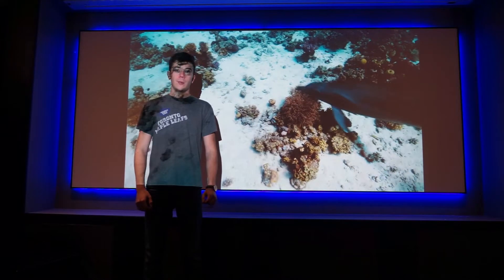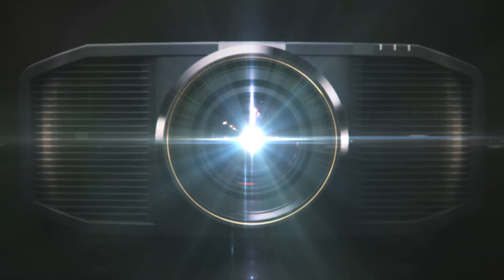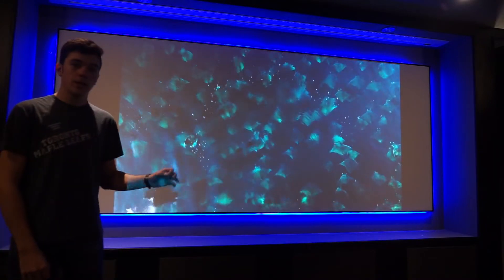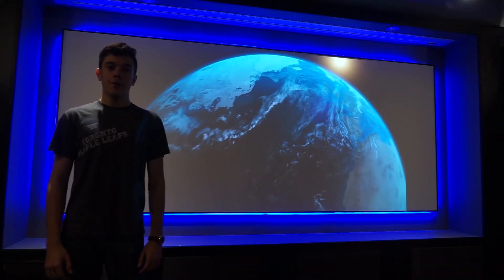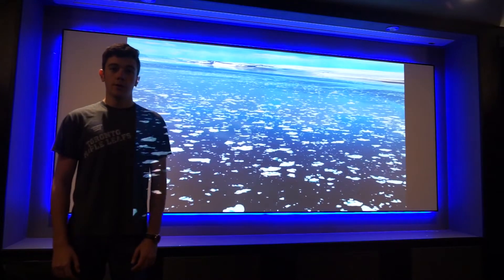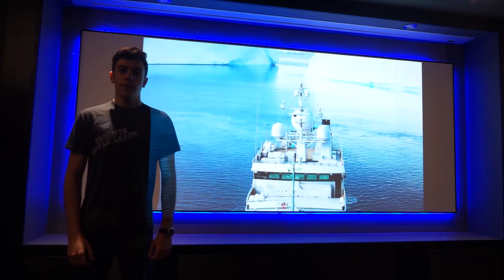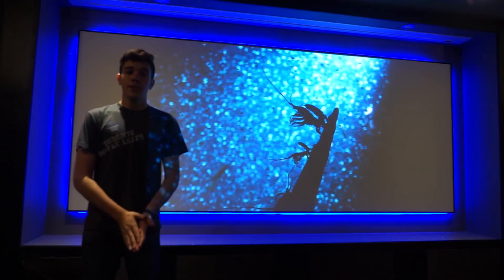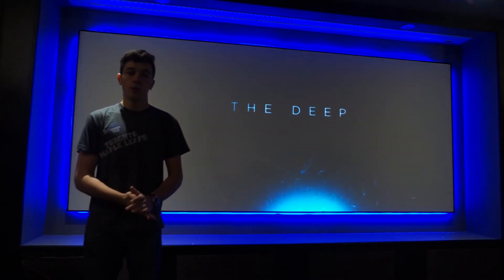JVC DLA-RS4500 Native 4K Projector | A Quick Look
Features:

- 2nd generation BLU-Escent™ (Laser Diode/Phosphor) Light Source with 20,000 hour life
- 3,000 lumen illumination
- 20,000 hour laser life (at full power)
- ∞ : 1 Dynamic Contrast Ratio
- Three 0.69 inch 4K DILA (4096 × 2160) Devices
- All Glass 100mm Diameter Zoom Lens
- 18 Element, 16 Group
- Native 4K (4096 x 2160) Projected Image
- Two 18 Gbps HDMI/HDCP 2.2 Compatible Inputs
- THX® 4K Display Certified (pending approval)
- ISF (Imaging Science Foundation) Licensed
- Improved Multi Pixel Control (MPC) w/Auto Mode
- MPC Works with 4K60P (up to 4:4:4) Signals
- HDR (High Dynamic Range) Compatible w/HDR10 and Hybrid Log Gamma and SMPTE 2086
- Motion Enhance (2D, 3D, 4K) w/Upgraded Clear Motion Drive
- 100% coverage of DCI-P3 color space and 80% BT.2020
- 1.4 to 2.8:1 Motorized Zoom Lens w/±100% Vertical Offset and ±43% Horizontal (16:9 aspect ratio)
- New Installation Function Memorizes 10 Positions for Lens, Screen & Masking Settings
- Control: Control4 SDDP / LAN / RS-232C / IR / 12V Screen Trigger Output / 3D Sync Output